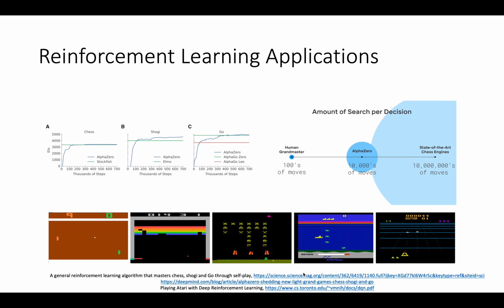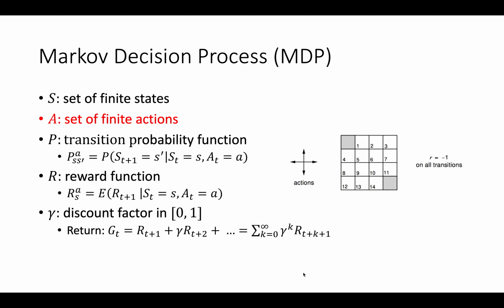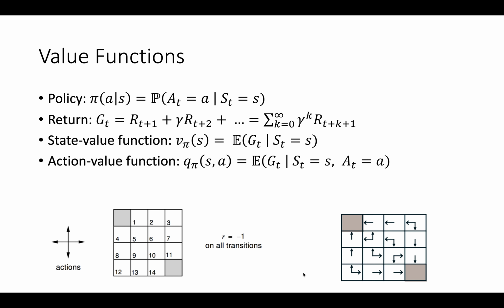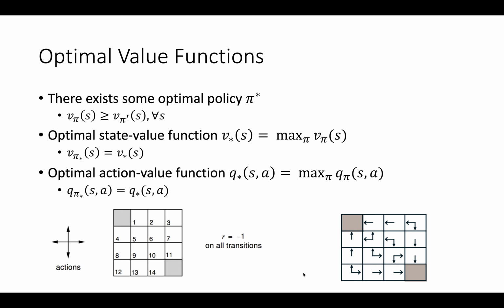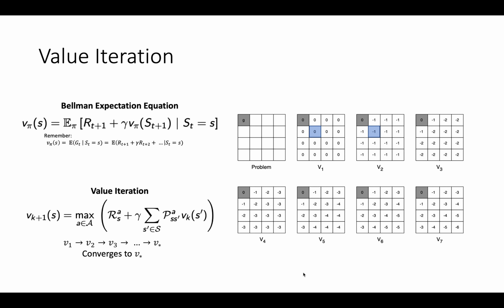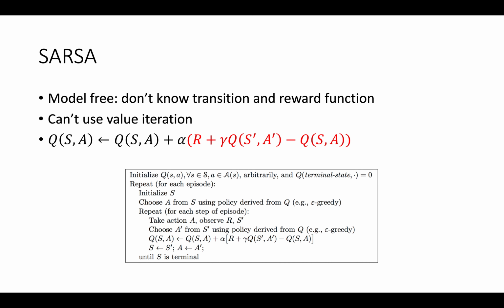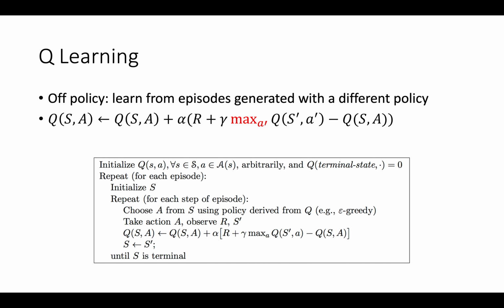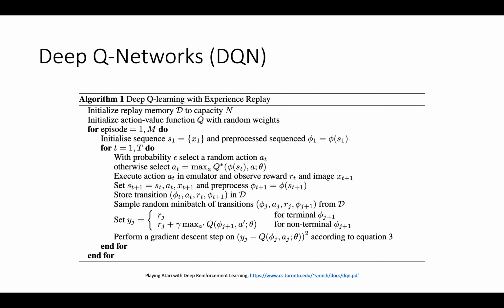Recitation 13 | Reinforcement Learning